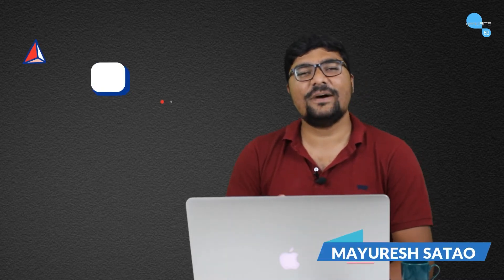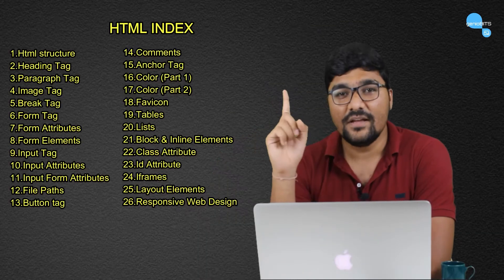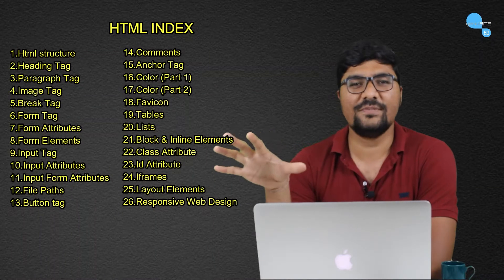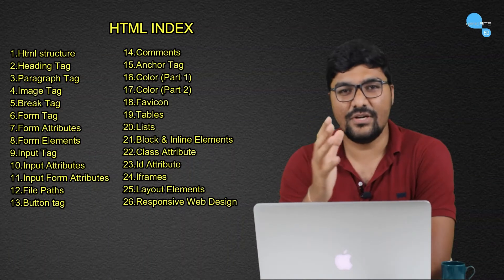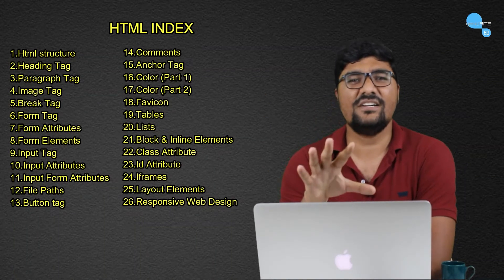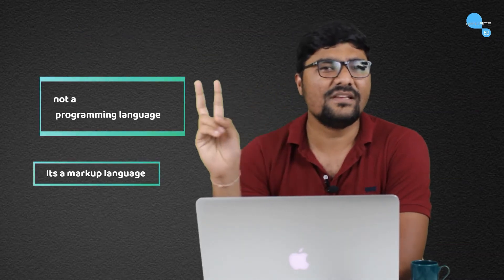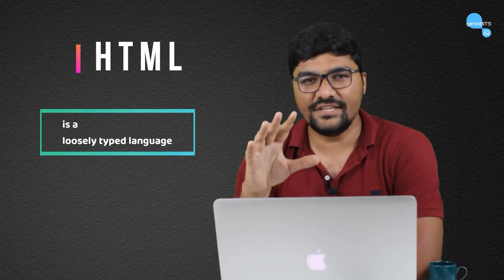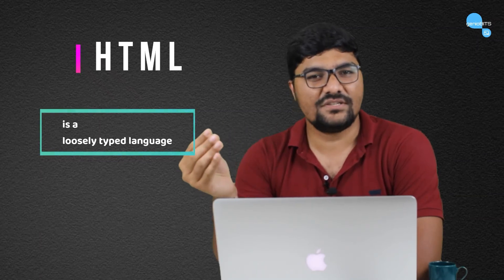HTML for Beginners | Introduction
HTML is a language used for  designing website. So we will Learn What HTML exactly is? This course on HTML will teach you each and everything you need to learn.